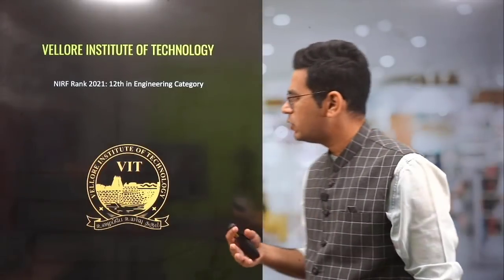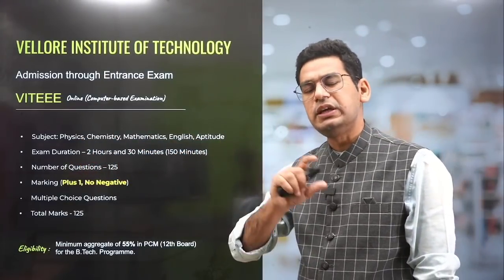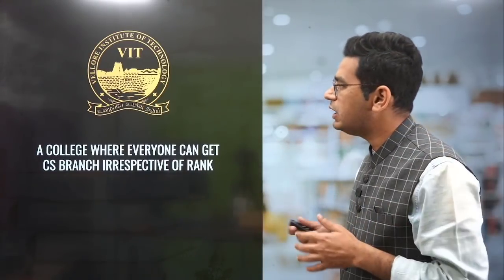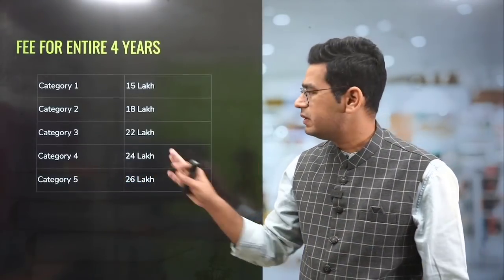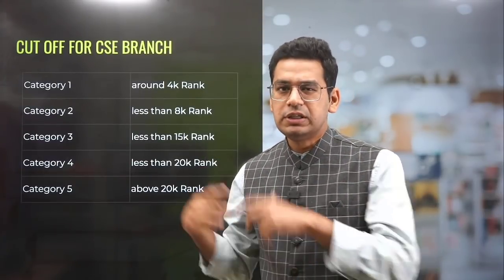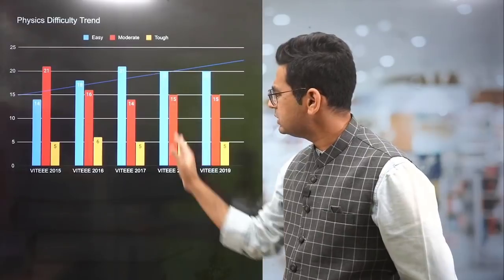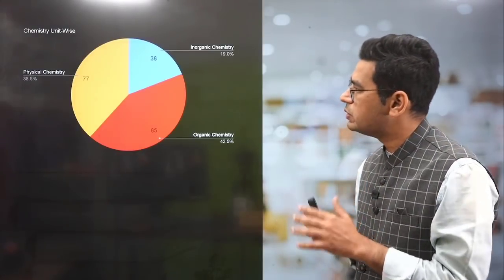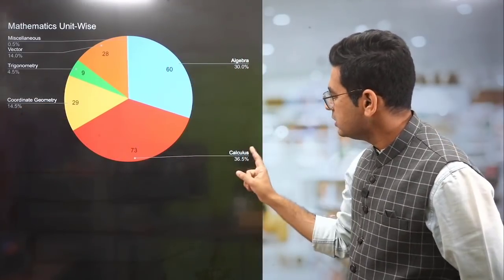VITEEE Most Detailed Analysis | Most Important Chapters | VIT Vellore | Anup Sir